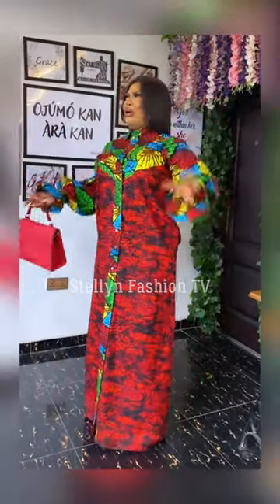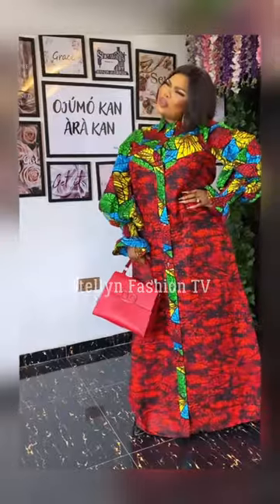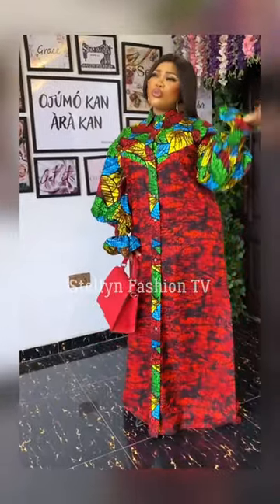African Lace Skirt And Blouse Styles || Ankara Styles 2023 || Loincloth || African Dress